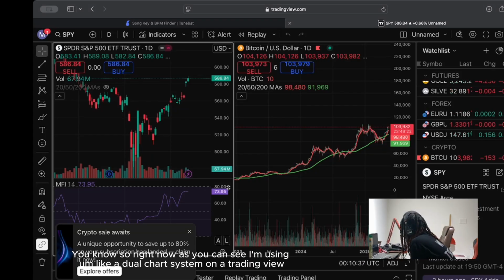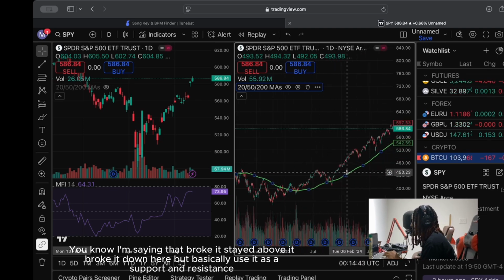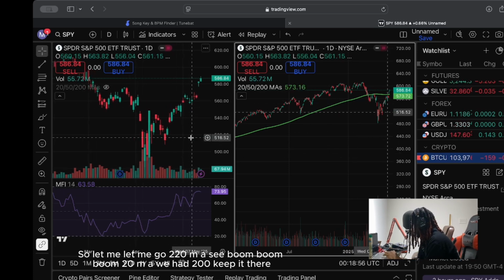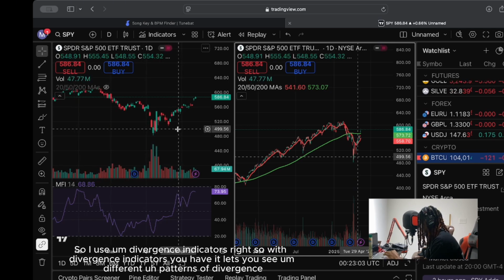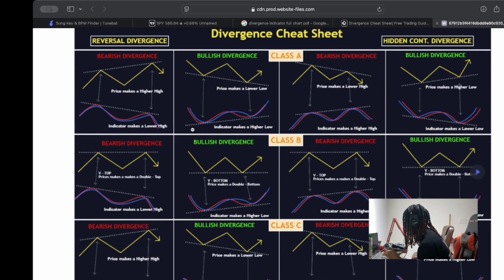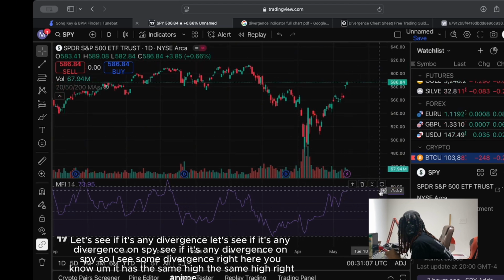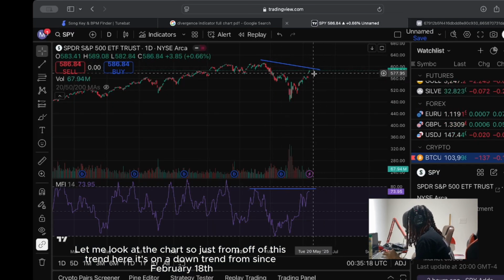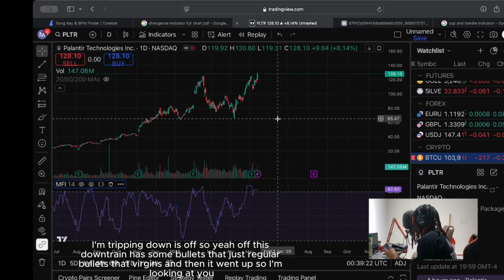MAKE SURE YOU KNOW THIS FOR THE MARKET TOMORROW 🚀 $SPY $PLTR $BTCUSD TECHNICAL ANALYSIS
I LIVE STREAM THESE VIDEOS AS WELL FOR ANY LIVE QUESTION!